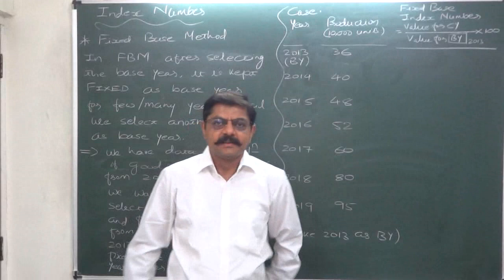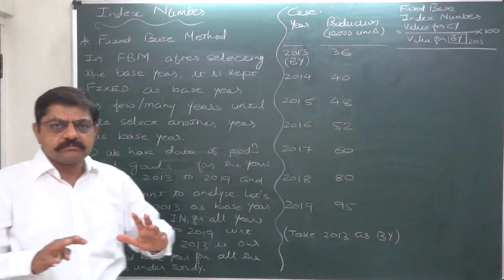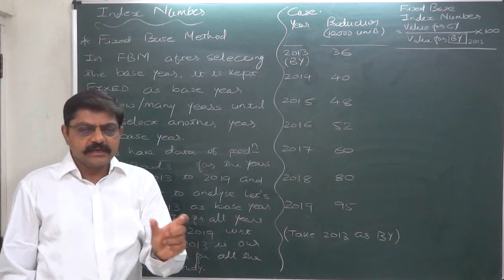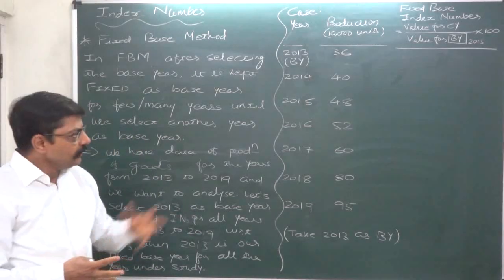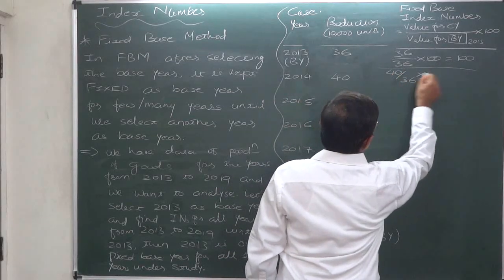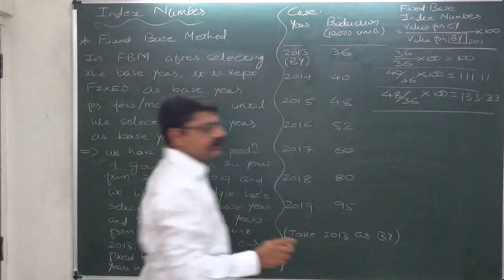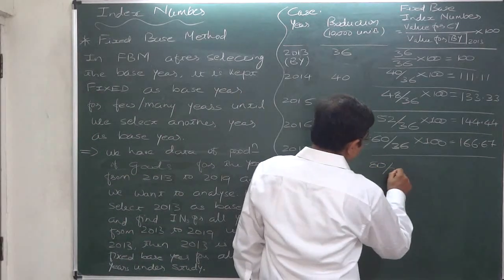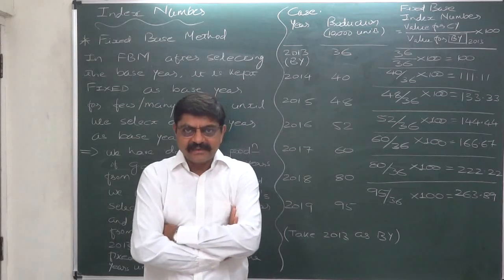Index Number - 3 Fixed Base Method - 1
Selection of Base Year
We know that index number measures the relative change in a value of a variable as compared to some other period. The period with which the comparison is made is knows as base year. The base year must be a normal year, free from abnormal events like inflation, depression, war, flood, etc., otherwise the comparison many not be appropriate. Moreover, for an effective comparison base year should not be too far from the given period. The index number of base year is taken as 100. The base year can be selected in two ways: (i) Fixed Base Method (ii) Chain Base Method

Fixed Base Method
In this method one particular year or the average of certain past years may be considered as the base year or base period and index numbers of the other years are calculated with respect to the prices of the base year. The base year so fixed should be a normal year.
Thus, according to fixed base method
Index number = Price of current year X 100
                             Price of base year

If p0 is the price of the base year, p1 is the price of the current year and I the Index number then,
        I = p1 X 100
             p0
Merits:
i. As the value of fixed base remains constant, the uniformity is maintained for all years.
ii. This method is useful for long-term comparison.
iii. It is easy for understanding and calculation.
Demerits:
i. It is difficult to select a normal year.
ii. With changes in tastes, habits and customs of people new commodities are required to be introduced and some commodities are required to be removed which is not suitable in fixed base method.
iii. The weightage of different commodities are required to be reconsidered and this is not possible in this method.
iv. The results are not reliable if the base year is not selected properly.